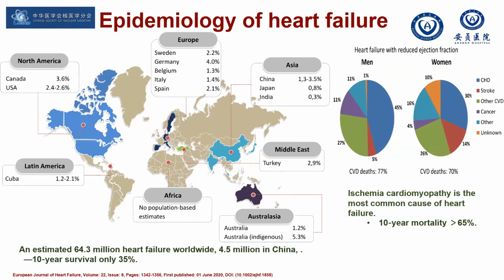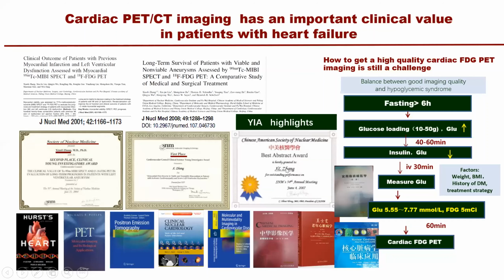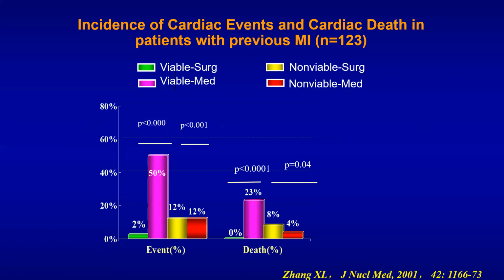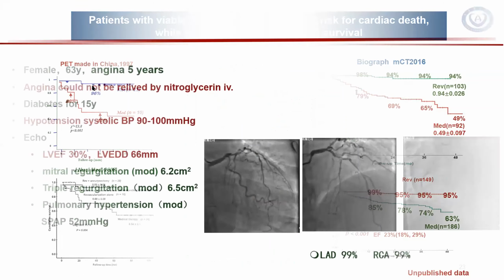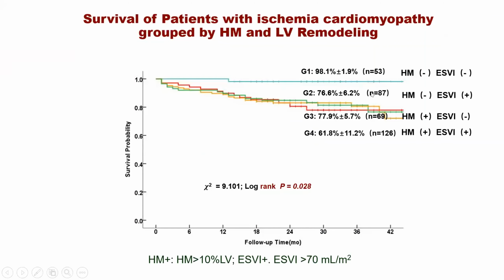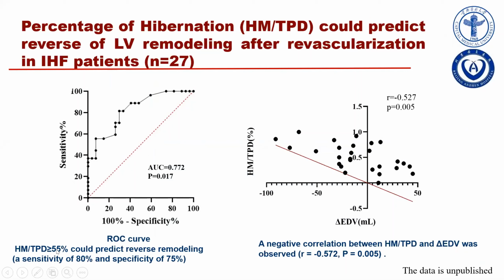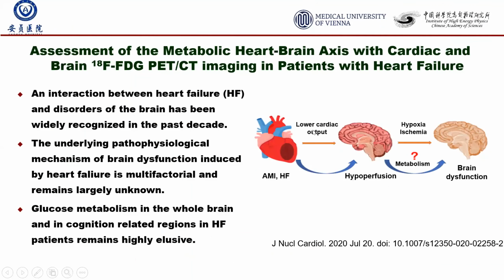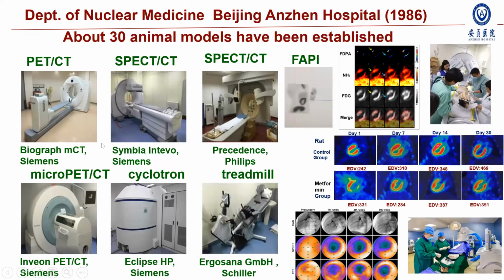Dr Zhang Xioli